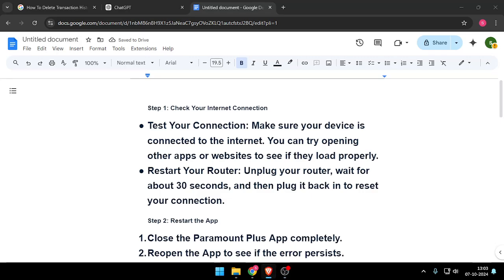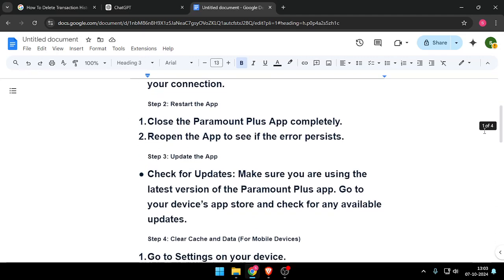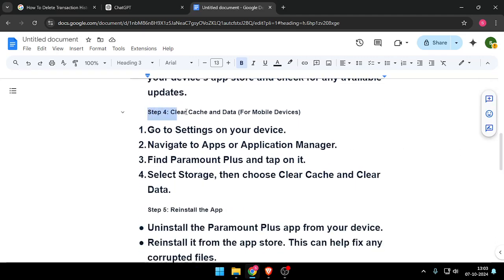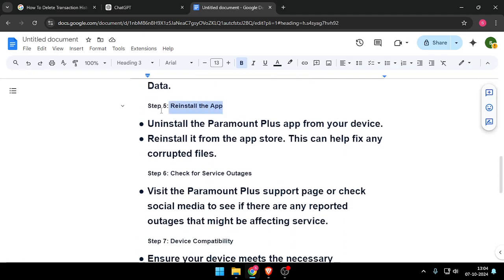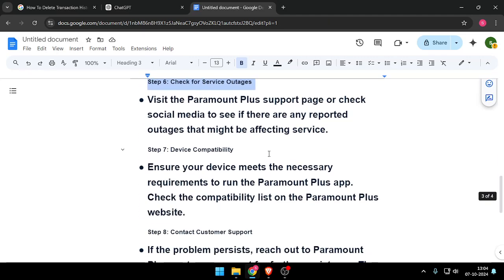✅ How To Fix Error Code 1100 Paramount Plus (Full Guide)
Encountering error code 1100 on Paramount Plus? Here's how to fix it.

Key Learning Points:
• Common causes of error code 1100
• Step-by-step troubleshooting process
• Tips for maintaining streaming quality